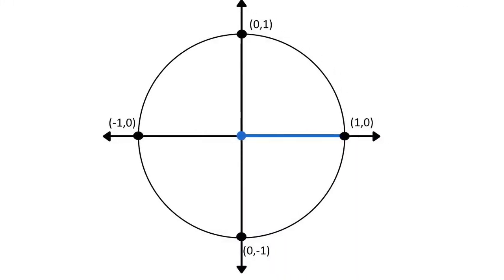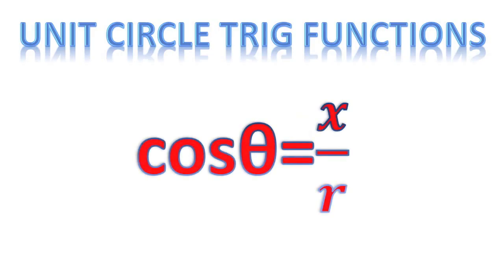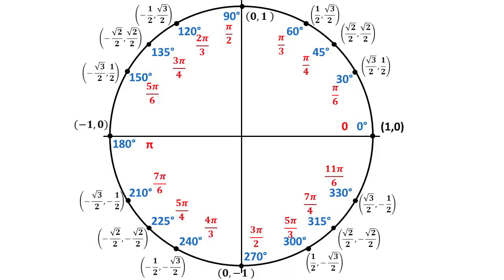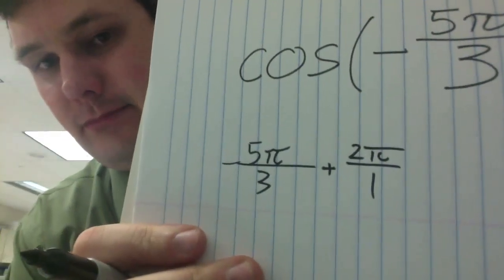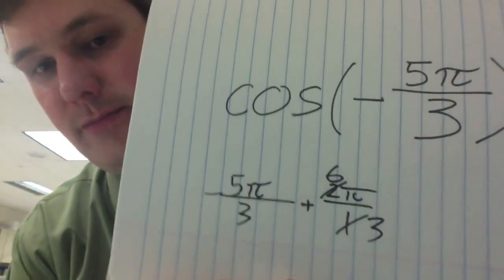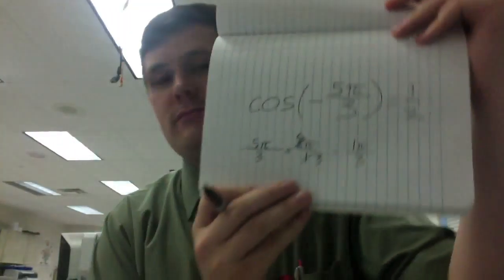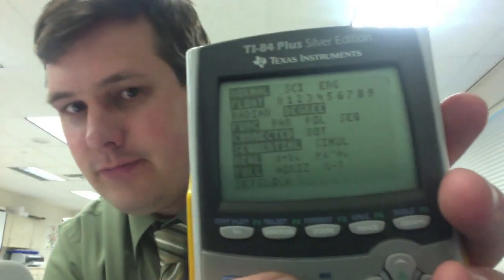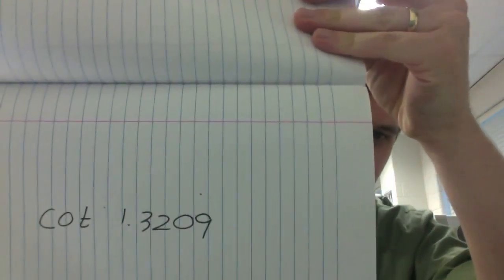O'Hara Lesson 4.4